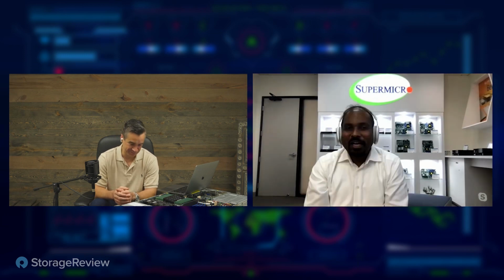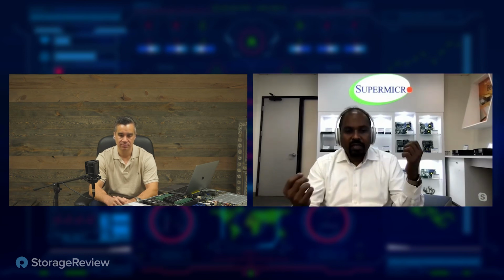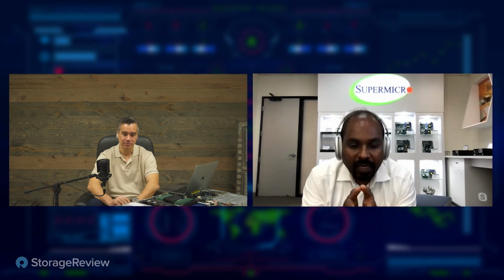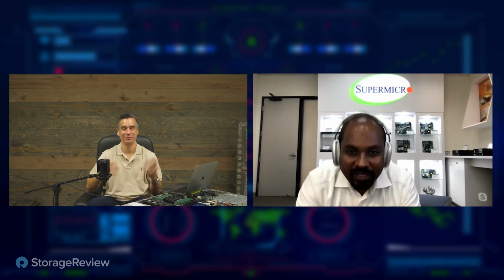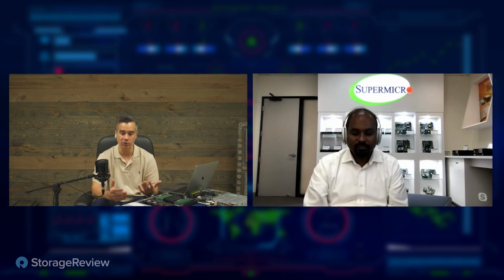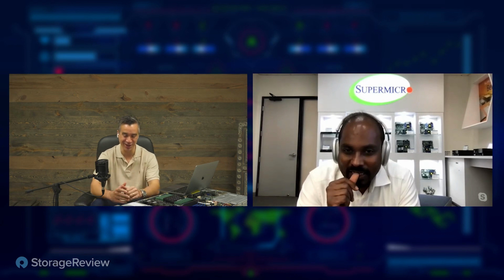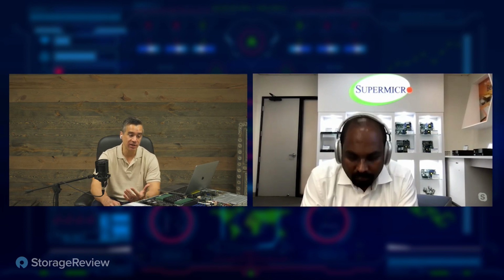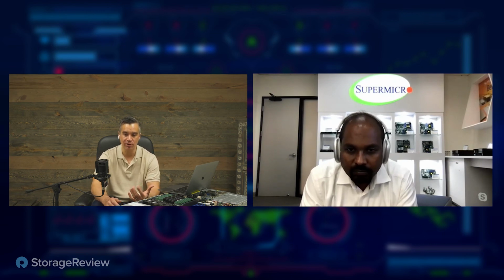Supermicro Dominates SC21 with Several Innovative Solutions (Podcast)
Supermicro had a huge booth at SC21 a few weeks ago, showing off a wide variety of solutions ranging from their new GPU server to high-density ruler and 3.5" HDD systems. On this podcast we discuss the highlights of the even and what Supermicro is doing to help orgs innovate in the HPC space while also keeping an eye on how to get that tech into the hands of the enterprise. @Supermicro